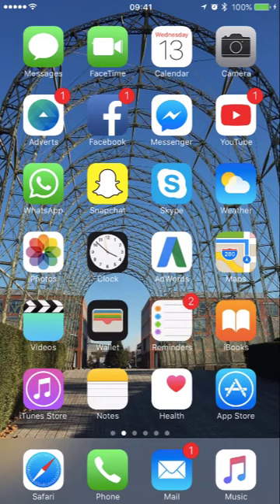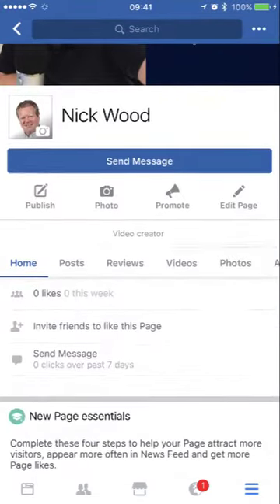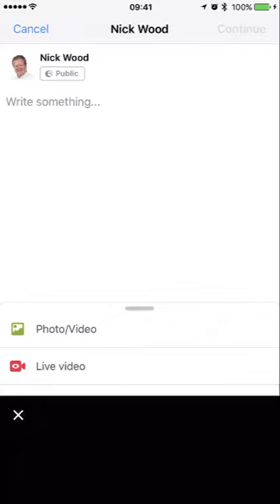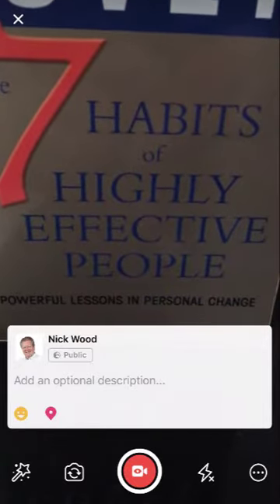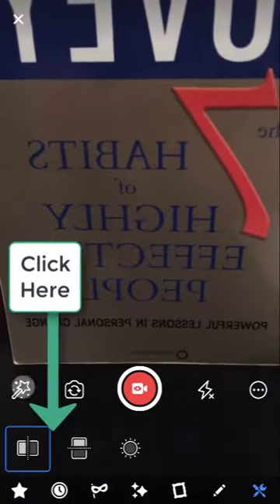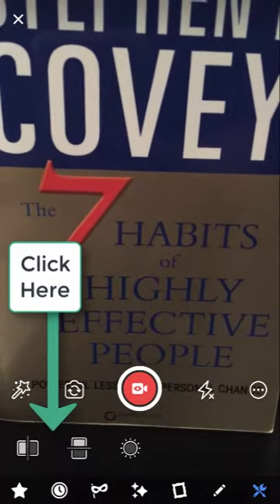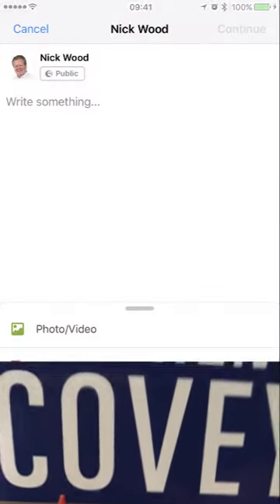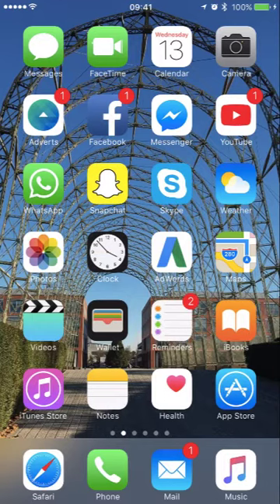How to Change your phone camera settings in Facebook Live 2021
Learn how to change your phone camera settings in Facebook live.  In this video I'll show you the easy way your phone camera settings can be changed for a better Facebook live experience.

🔥 Side Hustles that Actually Work For Men Over 45

Nick Wood
Video Marketing and Social Media Expert